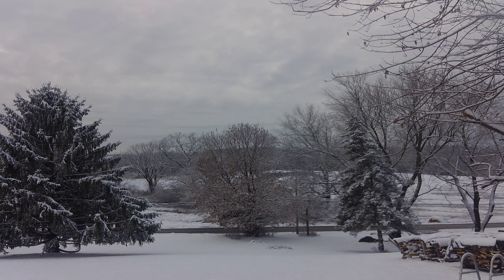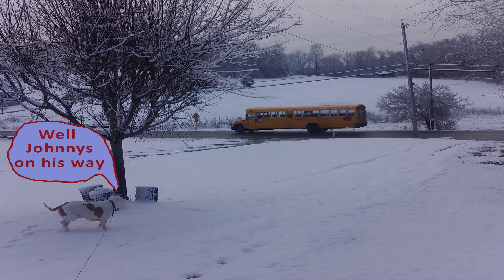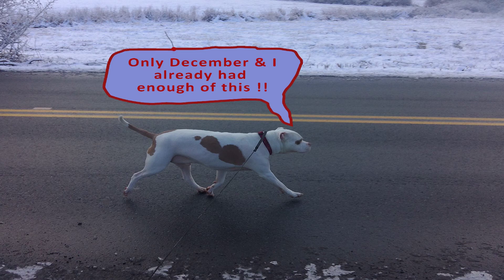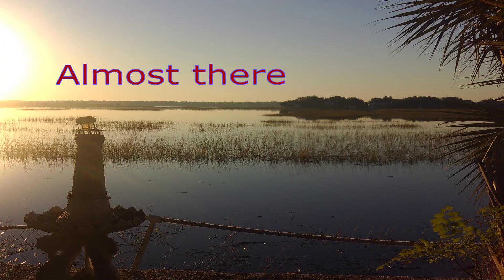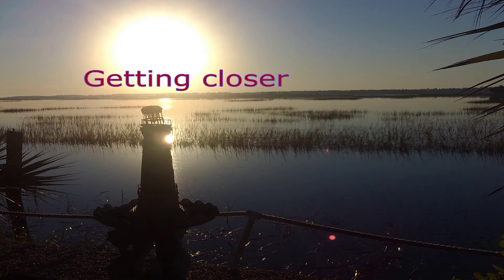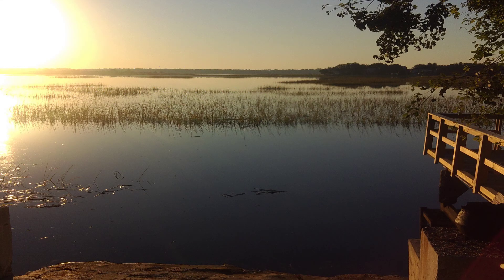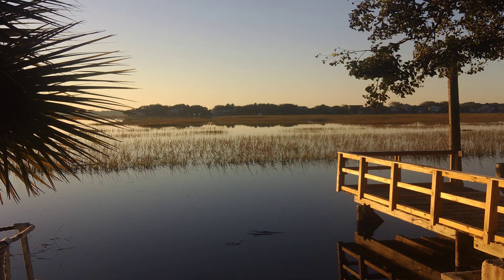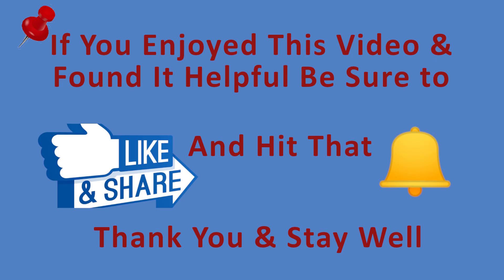Morning After Snowfall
This video is not one of my DIY videos. I am sharing some photos of the morning after a snowfall. So sit back, relax & enjoy.

You can down load a FREE application and "USE IT FREE" of Tube Buddy by clicking

  Save time on YouTube so that you can put that time towards creating more content or spending it with your family and friends, by using  TubeBuddy. So, what is TubeBuddy?